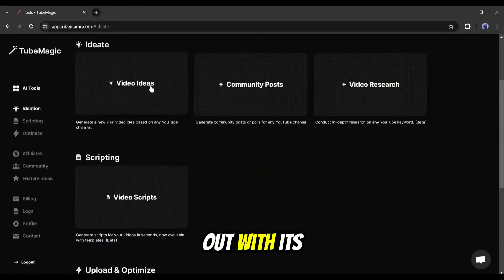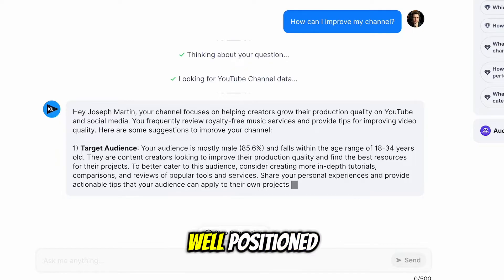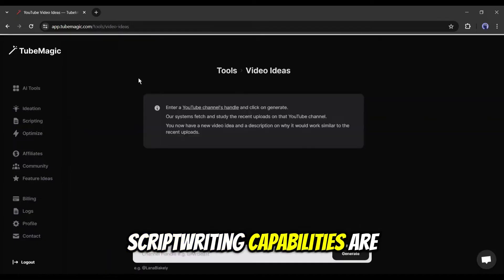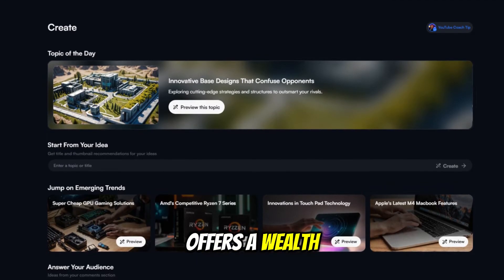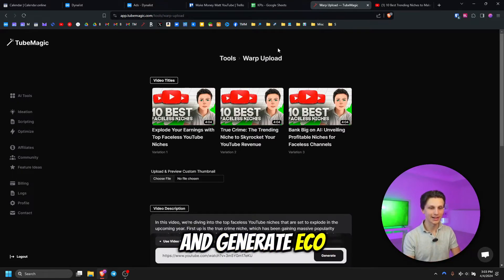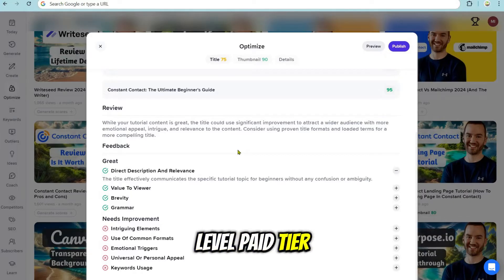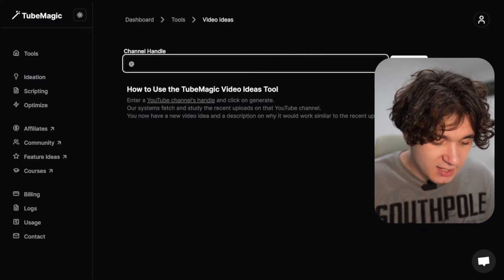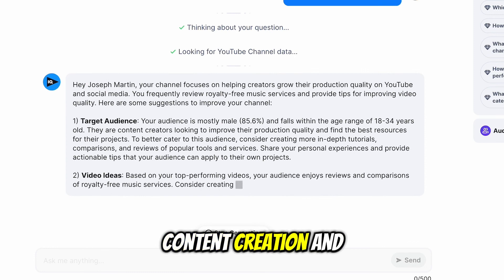TubeMagic AI vs VidIQ | Which is Better for growing Your Channel?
In this video, we dive into the ultimate comparison between TubeMagic vs vidIQ to help you decide which tool will best enhance your YouTube growth strategy! Both TubeMagic and vidIQ are powerful platforms for YouTube SEO, but which one is the right fit for you? We’ll cover essential features, AI capabilities, and the differences in TubeMagic vs vidIQ comparison so you can pick the best tool for how to get more views, increase YouTube views, and improve video optimization. From keyword research to analytics, find out how each platform can make a difference in your channel's growth. Whether you're looking for how to grow on YouTube, seeking faster results on how to get more views on YouTube fast, or interested in YouTube automation with AI, this breakdown has got you covered! Watch till the end to see which tool comes out on top in the battle of TubeMagic AI vs vidIQ.

Cyber Sensei is focused on providing viewers with helpful tips and knowledge on all kinds of different technology, software, and gaming products and services.